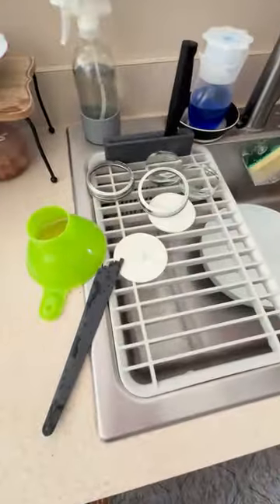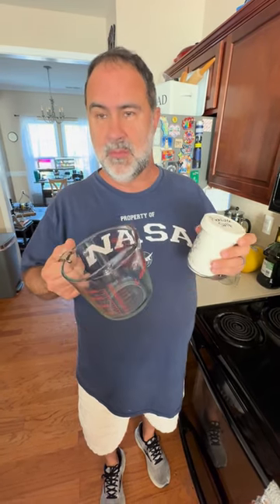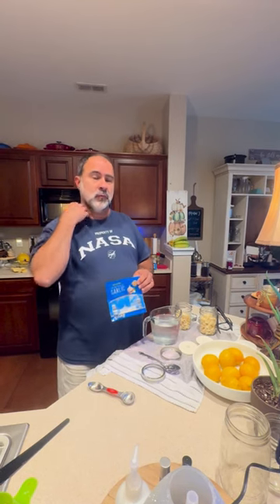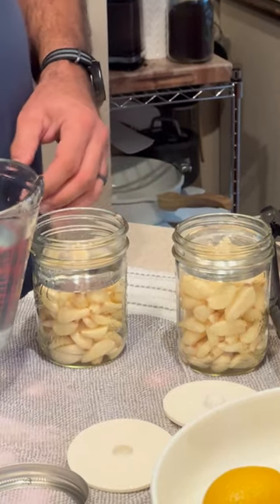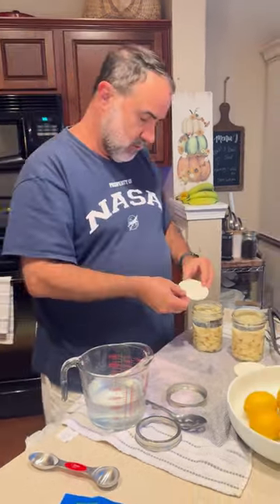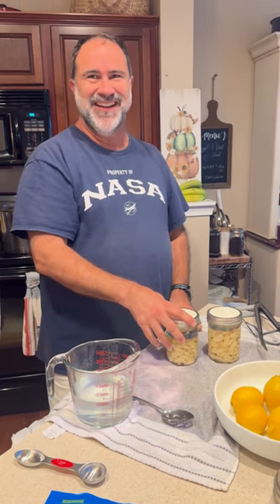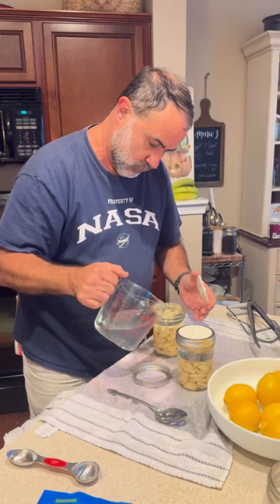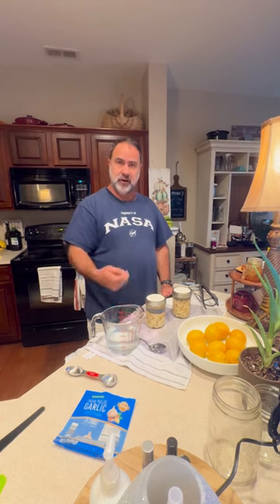How to ferment garlic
In this video, we take some extra garlic that we purchased and show you how to start fermenting it to make it last for years and still taste as good as the day we put it in the jar.

Links to items use in the video
Fermentation lids
Mason jars with lids and bands
Sauer Stone Glass Weights
Water Bath Canner with Glass Lid